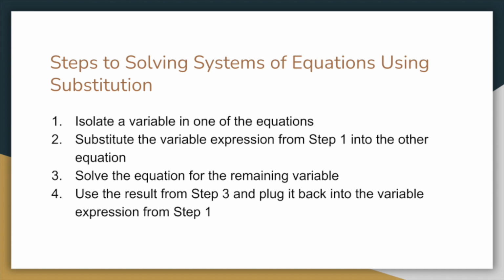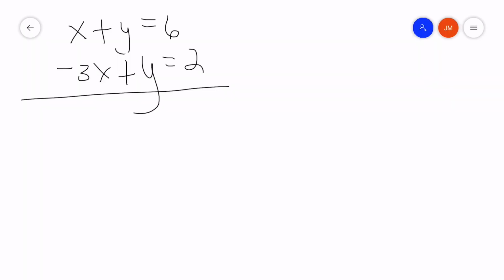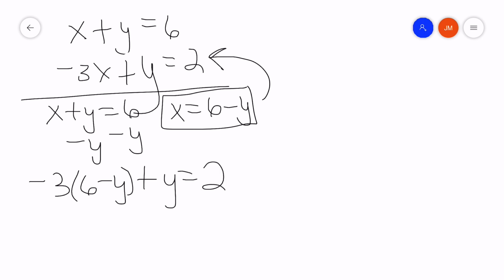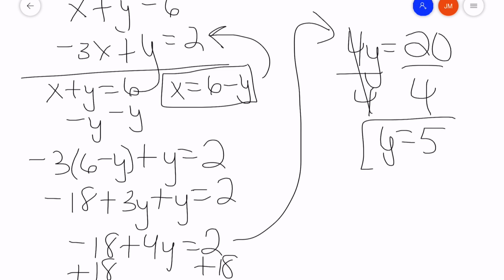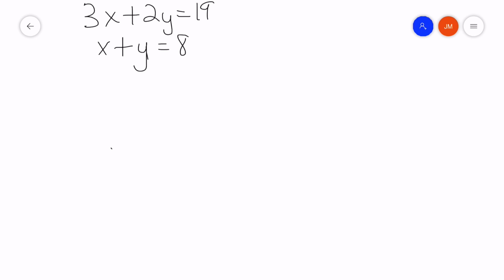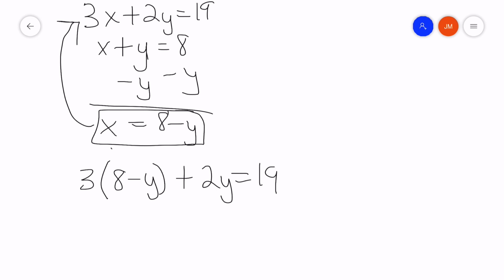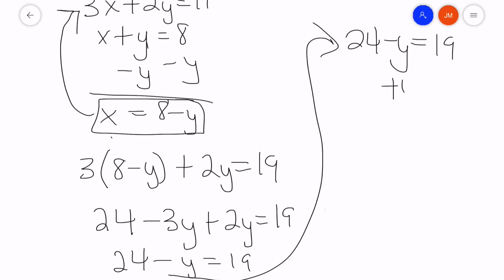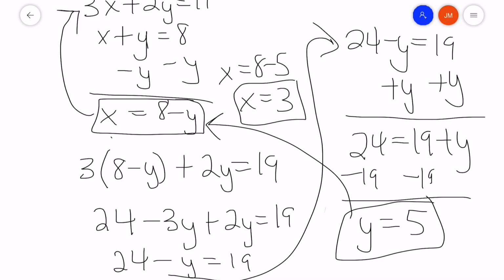Solving Systems of Equations Using Substitution